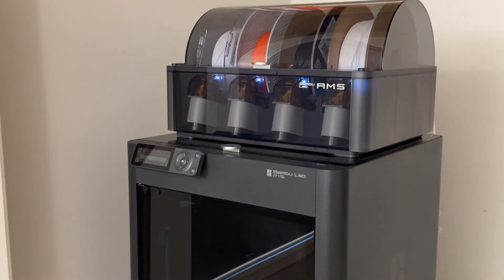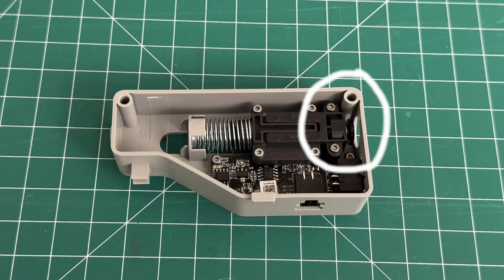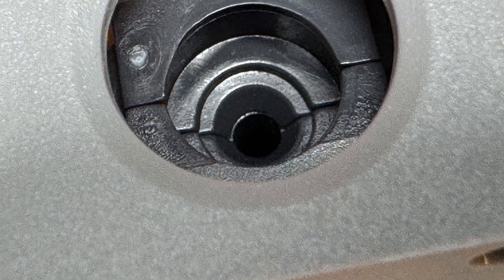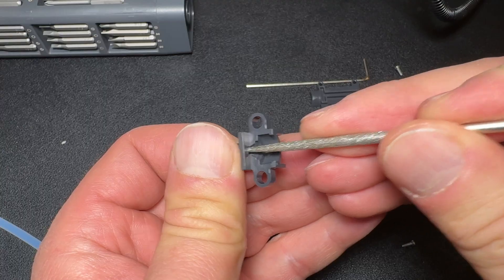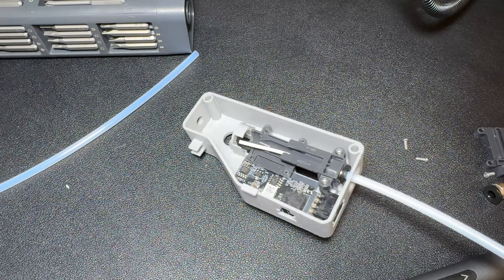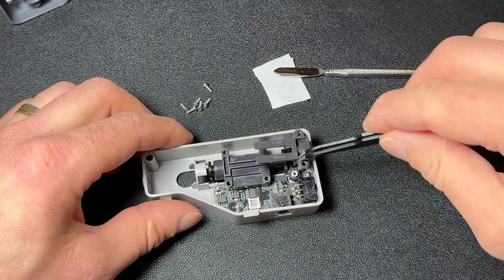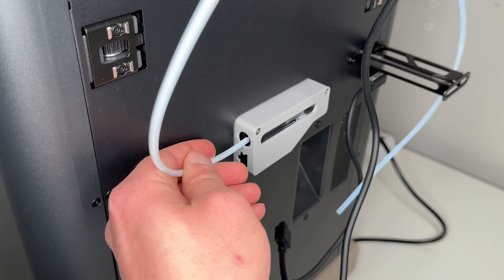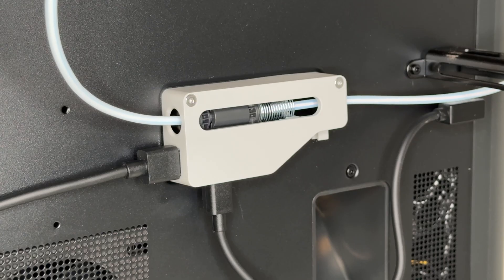Filament stuck? Fixing Bambu Lab P1S/X1C Buffer Issues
Is your Bambu Lab P1S/X1C 3D printer with an AMS giving you filament feed errors? If your filament makes it through the AMS but gets stuck at the buffer, this guide will walk you through the exact fix you need. I’ll show you how to identify the problem, disassemble the buffer, and apply a simple modification to get your printer running smoothly again.